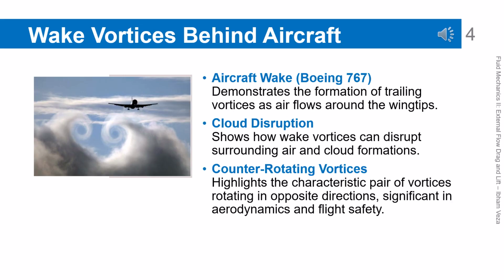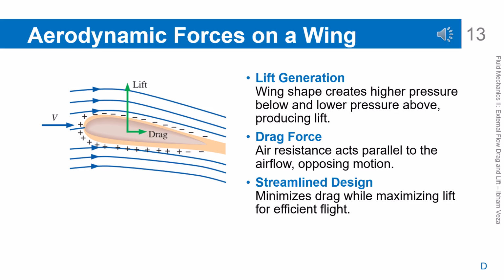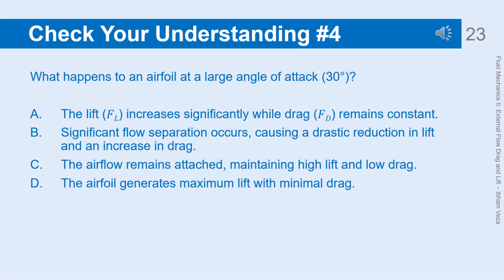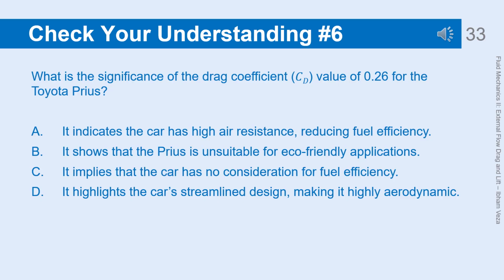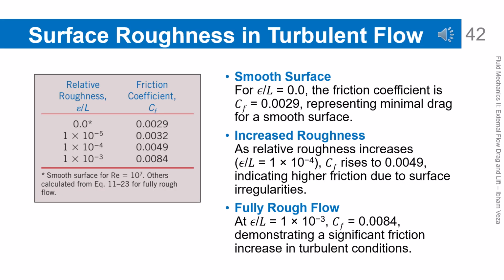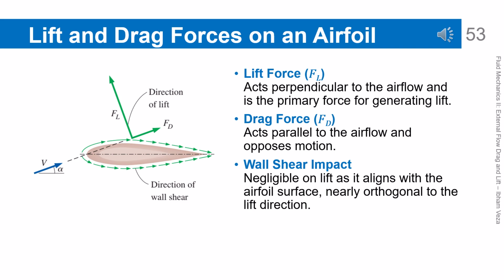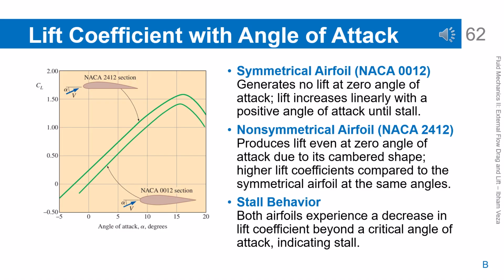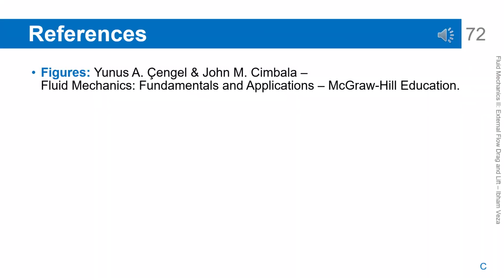External Flow Drag and Lift: Fluid Mechanics II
Learn the fundamentals of External Flow, Drag, and Lift in this extended Fluid Mechanics lecture by Ibham Veza.